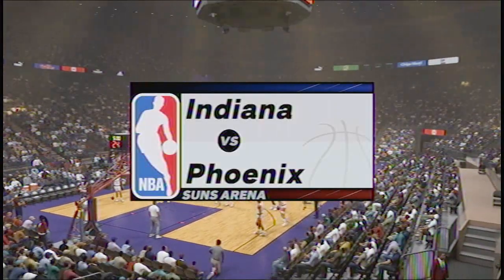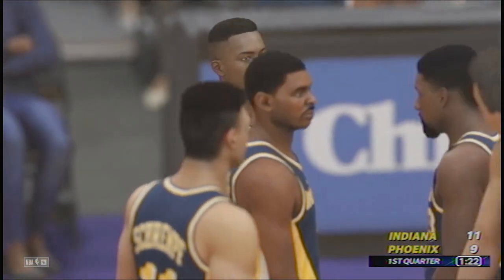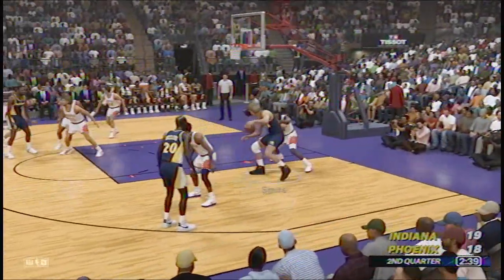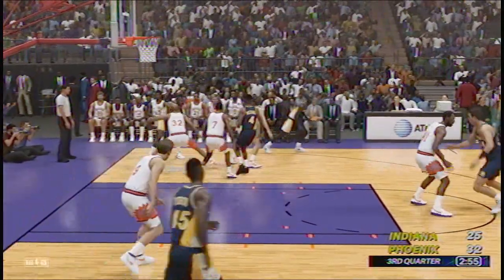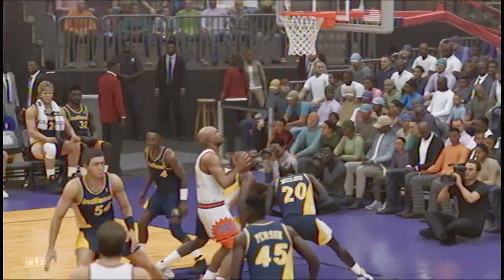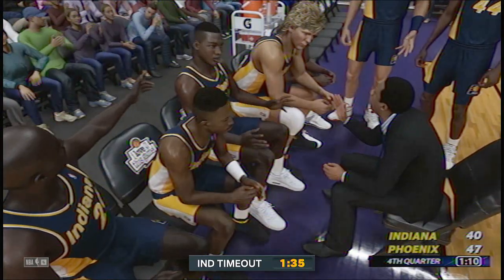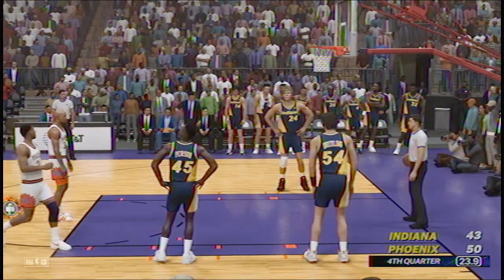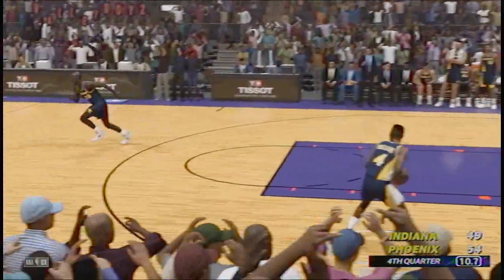NBA 2K23 My Era Phoenix Suns 90's CAP. 3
Phoenix Suns (1-1) at Indiana Pacers (1-1)